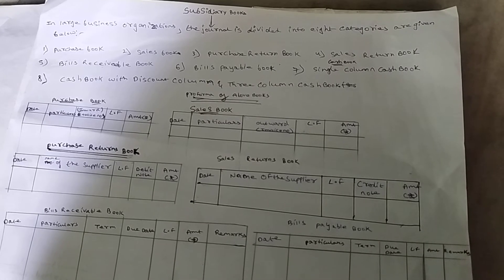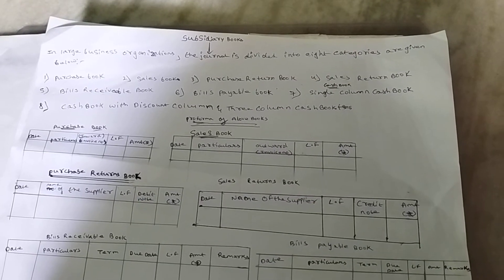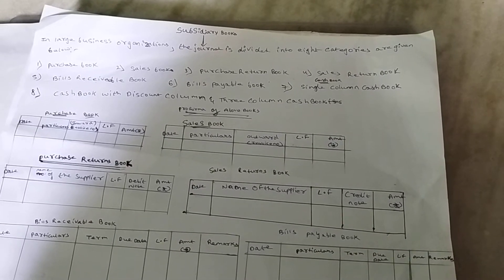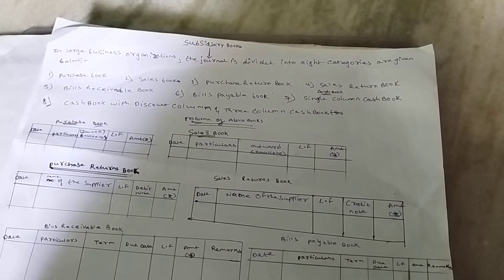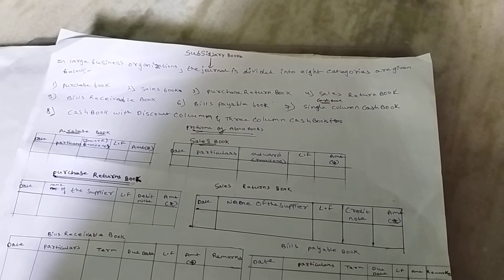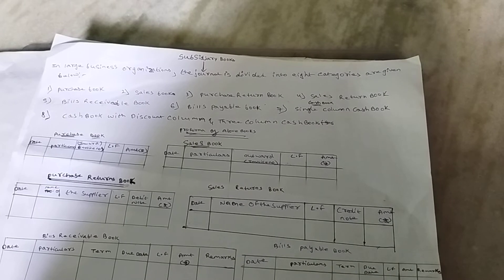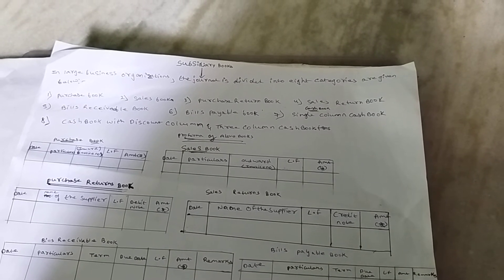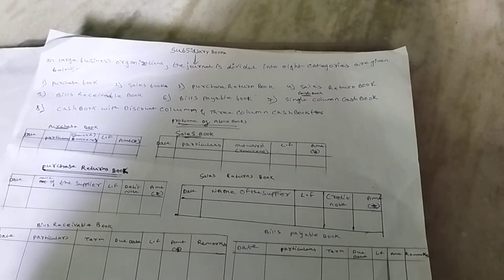Subsidiary booksllTs inter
Subsidiary Books are books of Original Entry. They are also known as Day Book or special journals. We record transactions of similar nature are in Subsidiary Books. They are helpful in overcoming the limitations of journal book or journal entries.